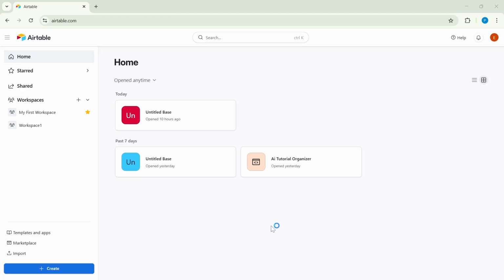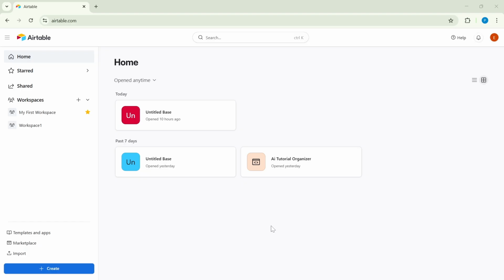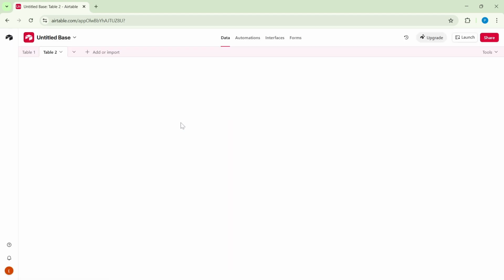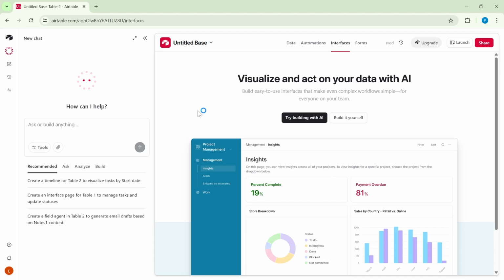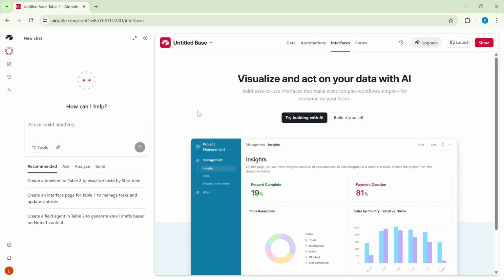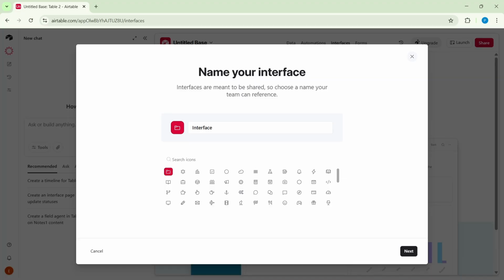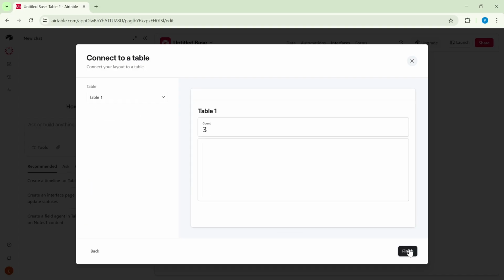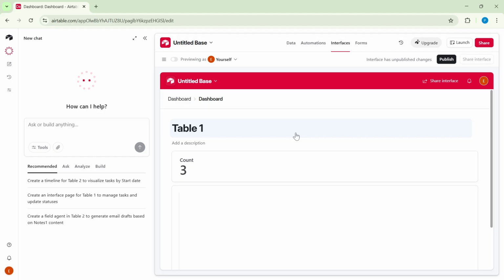How To Build A Dashboard In Airtable (No-Code Setup 2026)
In this 2026 Airtable tutorial, you’ll learn exactly how to build a dashboard so you can visualize metrics, track progress, and monitor performance without spreadsheets. Dashboards turn raw data into charts, summaries, and reports that update automatically in real time. Instead of digging through rows, you get instant insights into KPIs, deadlines, and workloads. This is perfect for managers, creators, agencies, and teams who want clean reporting without complicated tools or coding.

🔹 What You’ll Learn:

How To Use Airtable’s Interface Designer To Create A Custom Dashboard From Scratch

How To Add Charts, Counters, And Visual Blocks That Display Key Metrics Clearly

How To Connect Dashboard Elements Directly To Live Table Data Automatically

How To Filter Data By Team Member, Status, Or Date Range For Focused Insights

How To Build KPI Widgets That Show Totals, Progress, And Completion Percentages

How To Design Clean Layouts That Look Professional For Clients Or Stakeholders

How To Create Separate Views For Operations, Revenue, Or Content Tracking

How To Share Dashboards Securely Without Giving Full Database Access

How To Update Your Dashboard Dynamically Without Manual Reporting

💡 Pro Tip: Limit dashboards to the most important five to seven metrics. Too much data overwhelms viewers, while focused dashboards drive faster and better decisions.

By the end of this video, you’ll confidently build Airtable dashboards that transform your data into clear, actionable insights.